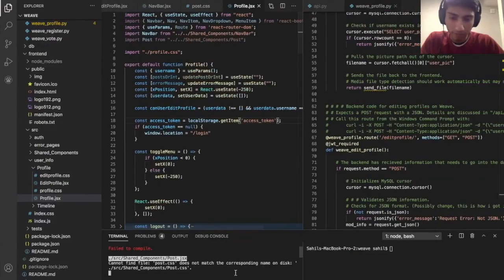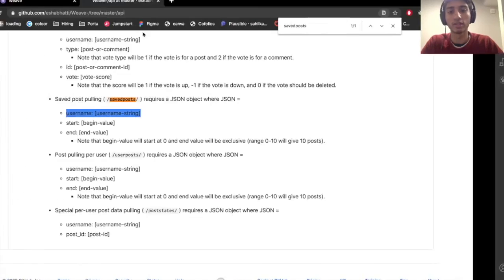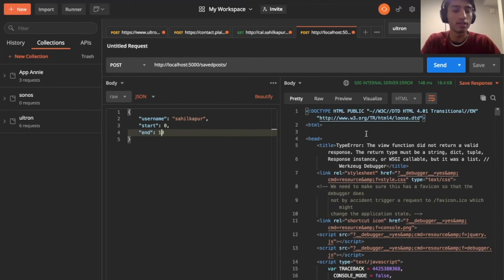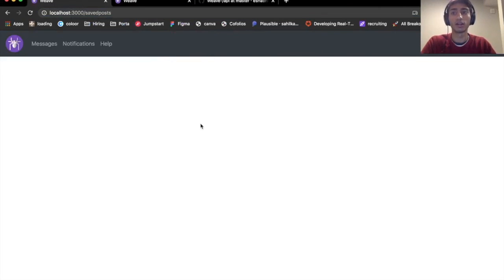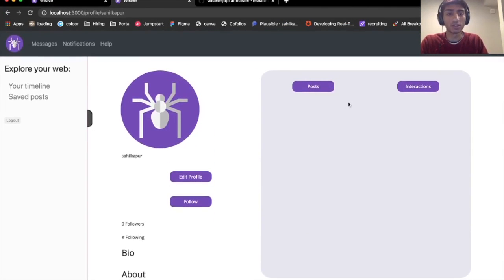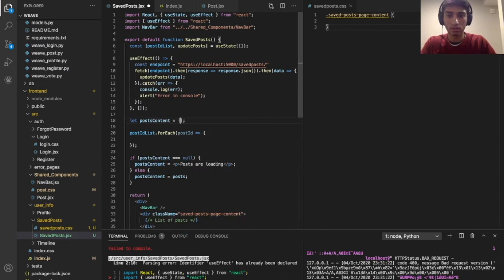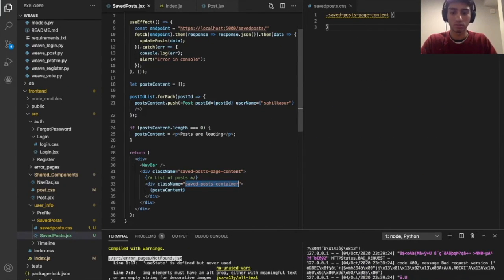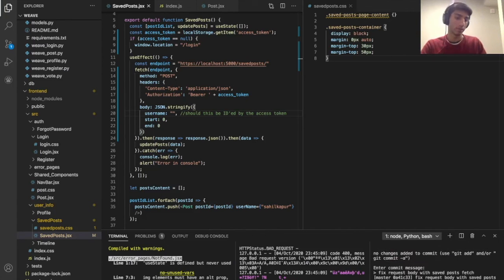weaving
twitch stream 10/04/2020

working on weave, a project for a cs class